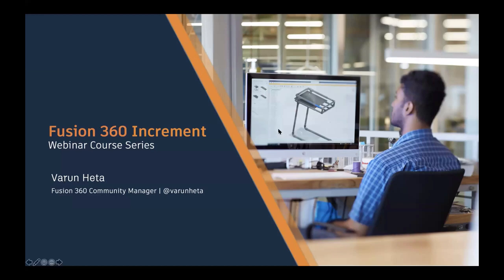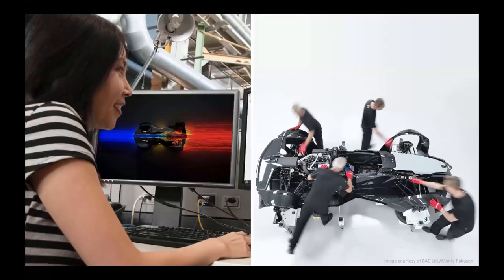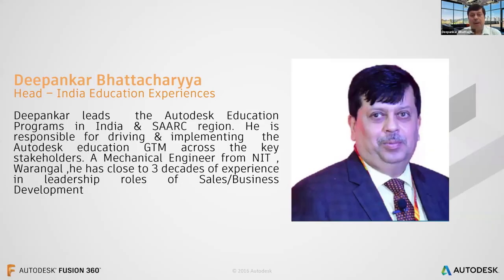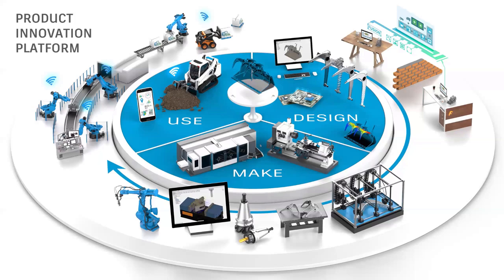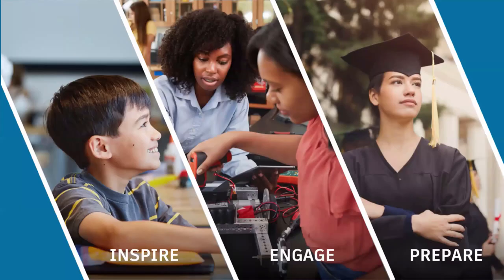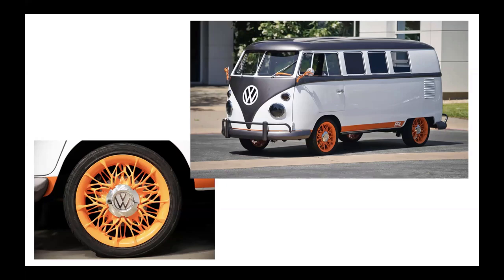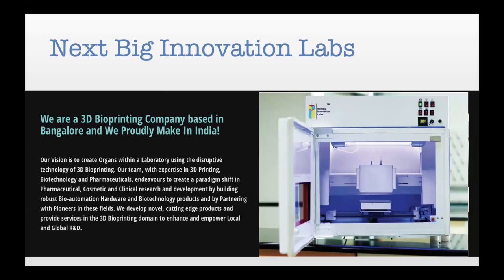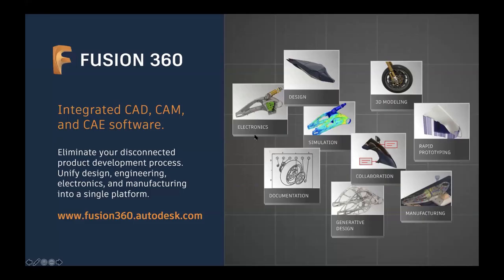Webinar 1 - Future of Making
Today, engineers and designers are the innovators of tomorrow, and they are always looking for ways to create competitive separation through innovation. With the combined abilities of human innovation and design automation, the outcomes exceed in creativity and performance. Fusion 360 provides many tools under one umbrella.
This session provides the knowledge necessary to know the features and benefits of using Fusion 360. We will walk you through Design, Simulation, Drawing, Manufacturing, Rendering and Animation workspaces. Get an overview of the layout and tools. Know where to knock the door in case of ambiguity. Get inspired to use Autodesk Fusion 360 for bringing your ideas to life.